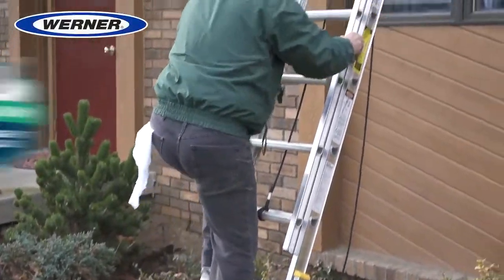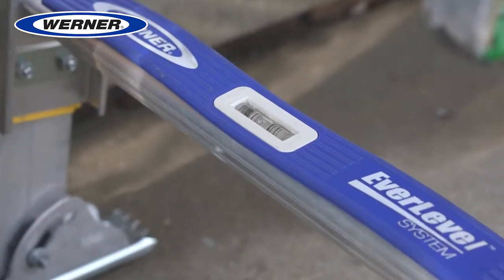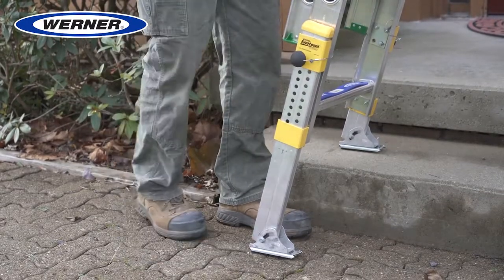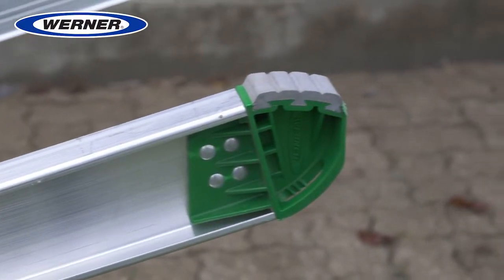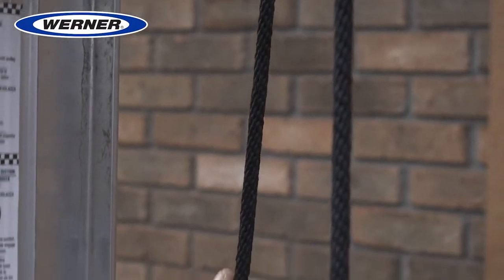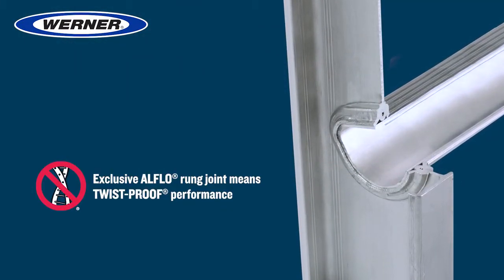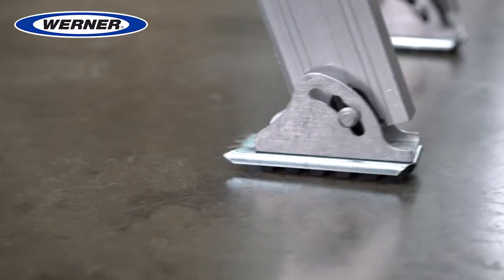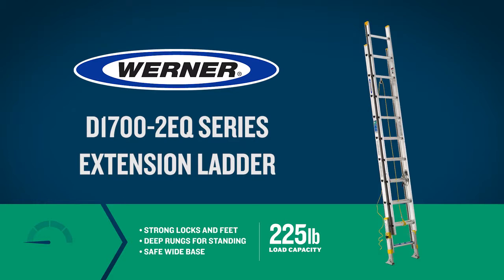Werner - D1700-2EQ Adjustable Extension Ladders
The Equalizer® D1700-2EQ aluminum extension ladders eliminate uneven ground with the factory installed adjustable EverLevel® leveling system. This system precisely adjusts in 3/8 in increments up to 8 1/4in, making it easy to use. The dual action feet on the ladder are for use on hard or penetrable surfaces and swivel easily. The TRACTION-TRED® D-rungs are slip resistant. The ladder has a duty rating of 225 pounds making it durable, long lasting and able to meet the demands of the job. The exclusive ALFLO® rung joint means a TWIST-PROOF® performance every time, and the lightweight aluminum makes it easy to transport.